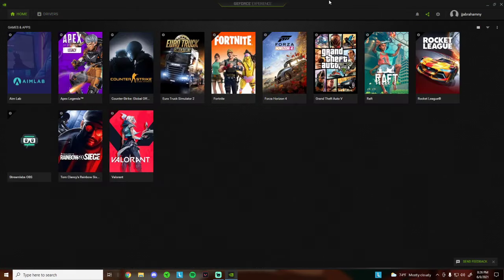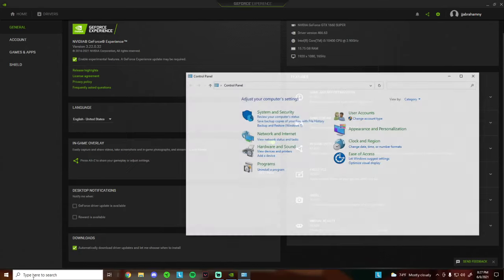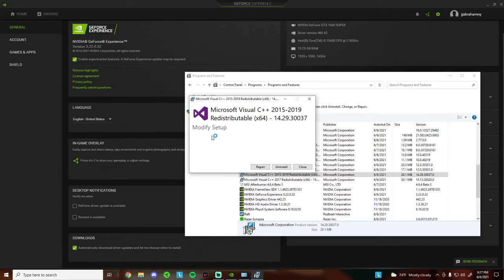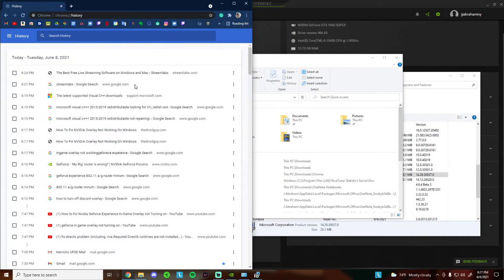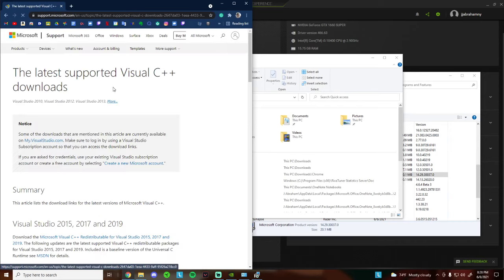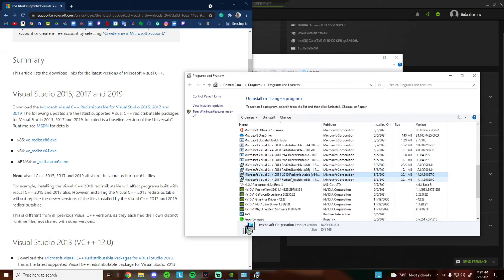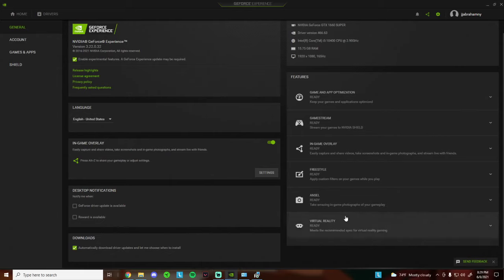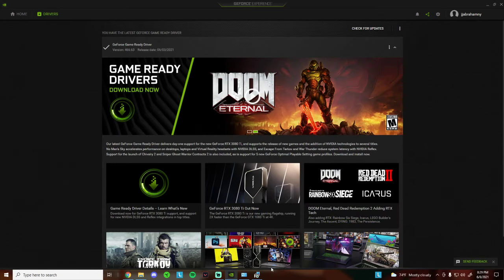How to fix GeForce experience in-game overlay not working. true fix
microsoft visual c++= 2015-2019 redistributable looking for VC_redist.x64

VC_redist.x64